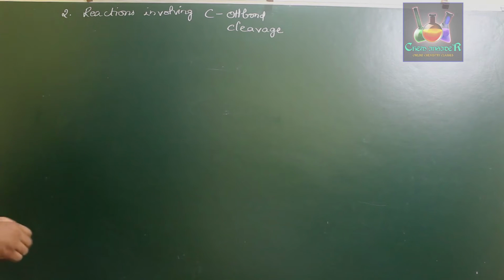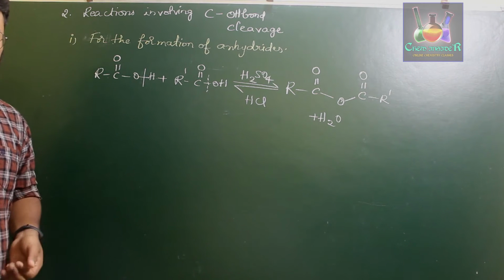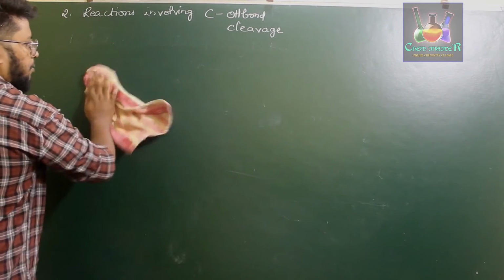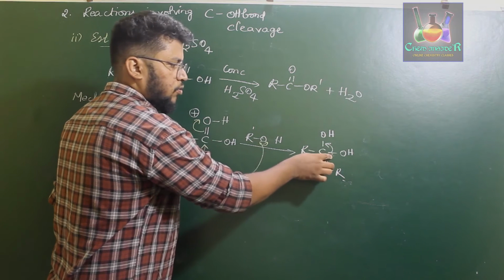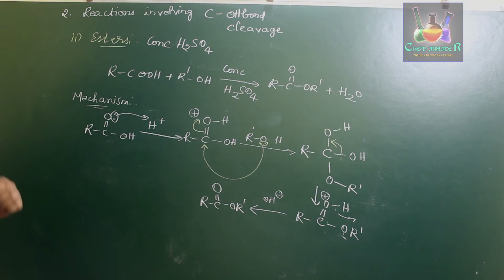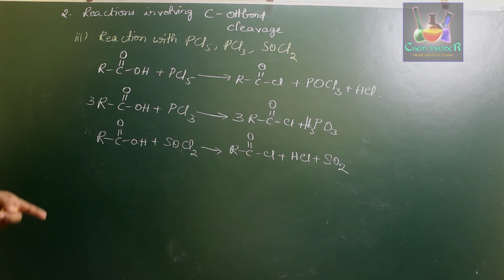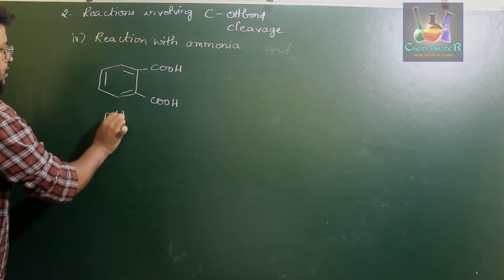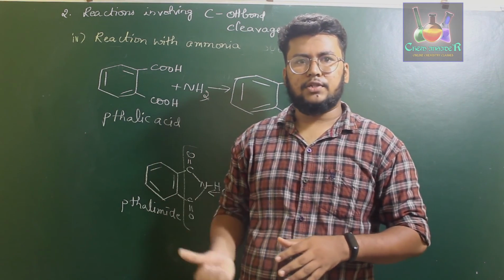ALDEHYDES, KETONES & CARBOXYLIC ACIDS (PART-11) | REACTIONS INVOLVING C-O BOND CLEAVAGE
In the above video lecture we are going to discuss about the topic of chapter, "ALDEHYDES,KETONES & CARBOXYLIC ACIDS," of CLASS 12/2nd PU.

Carboxylic acids also undergo certain reactions which involve C-O bond cleavage between carbonyl carbon and hydroxyl Oxygen atom.
Those reactions are,
a) Formation of Esters when treated with alcohol.
b) Formation of amide when treated with ammonia.
c) Formation of Acyl chlorides when treated with alkyl hallides.
d) Formation of Anhydrides when treated with another carboxylic acid group.

If you have any doubts regarding the reactions explained, please mail them at: